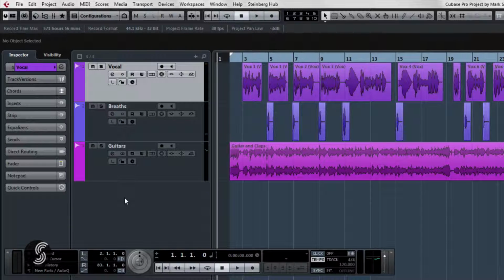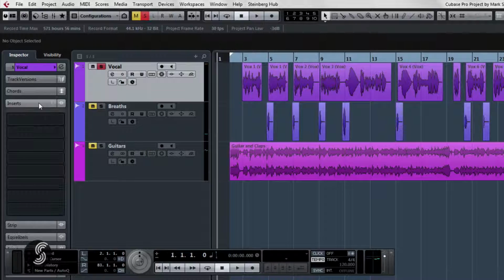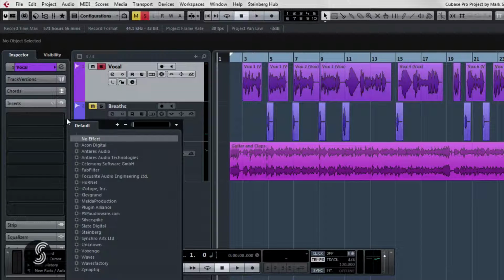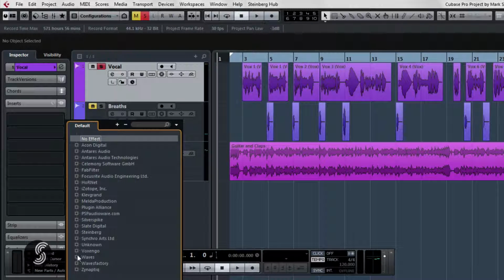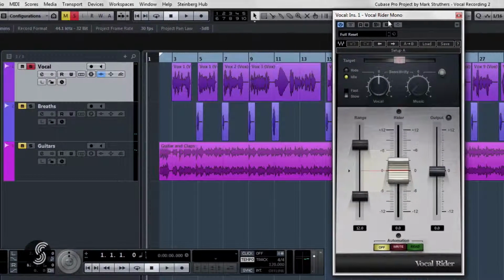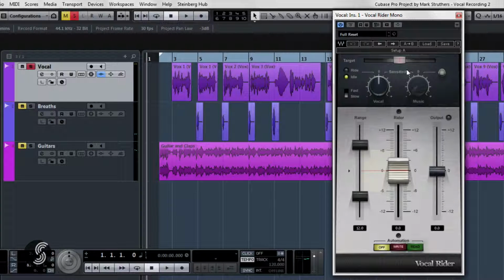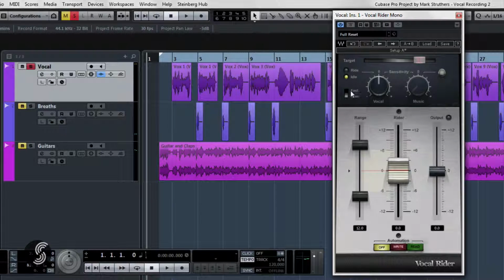Optimising a Vocal Performance - Vocal Riding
This video is taken from the Optimising a Vocal Performance with Mark Struthers course. In this video we look at an automatic Vocal Riding technique that helps us to achieve a naturally even Vocal Performance before applying any Compression to the recording.

Optimising a Vocal Performance with Mark Struthers details the full process from starting with Raw Vocal Recordings and creating a polished Vocal Performance that drives a song. The aim of this course is to help learners create professional standard vocals, that they can apply to their own productions